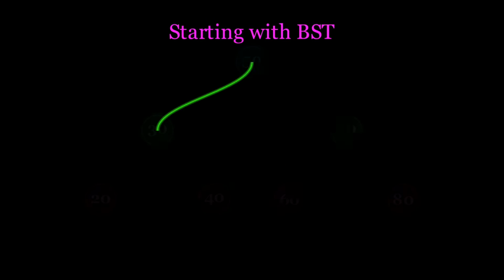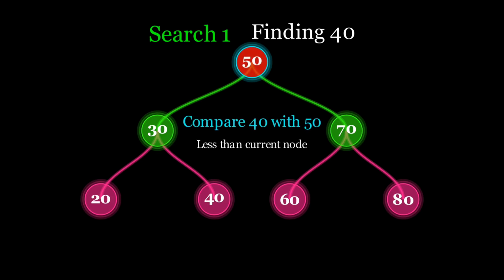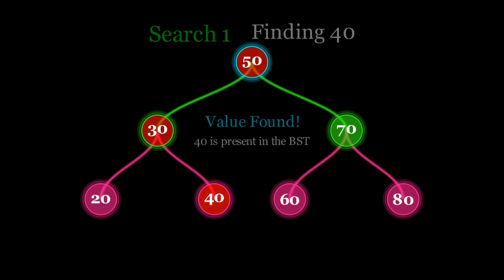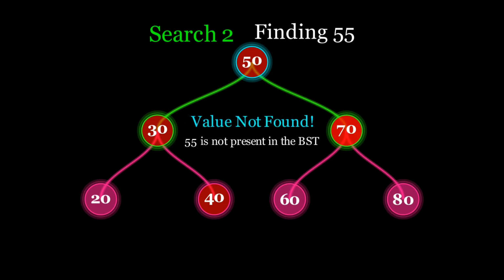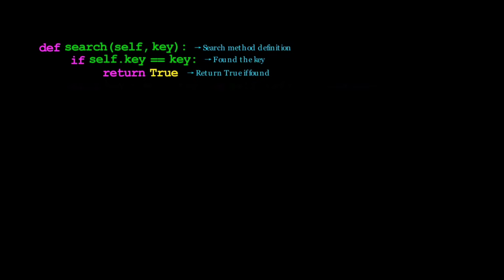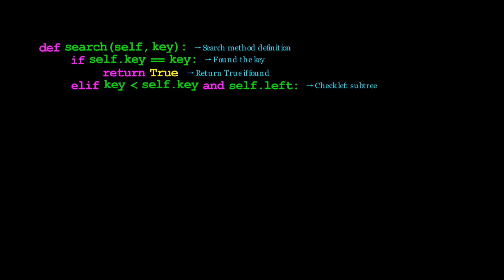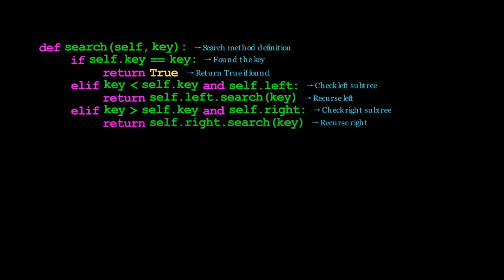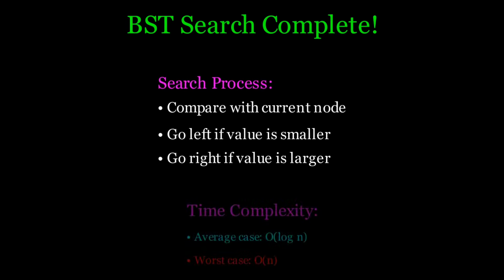Search in a Binary Search Tree BST | BST Search & Traversal | Data Structures & Algorithms DSA Tutor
In this tutorial, you’ll learn how to efficiently search an element in a Binary Search Tree (BST) using recursion. We’ll cover:

✔️ How BST search works
✔️ Time complexity of BST search
✔️ Step-by-step explanation with examples
✔️ Recursive approach
✔️ Dry run and code implementation in Python

🚀 Whether you're a beginner in DSA or preparing for coding interviews, this tutorial will help you understand the concept of searching in a BST most easily!